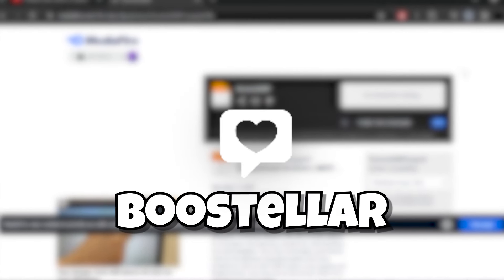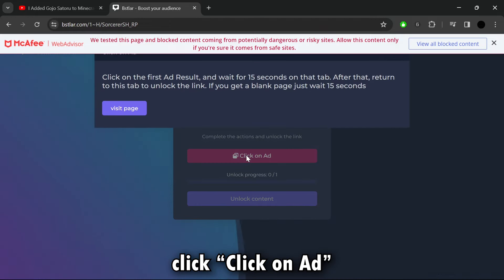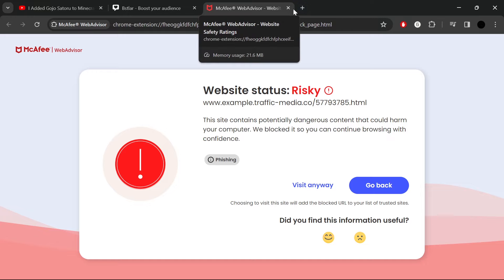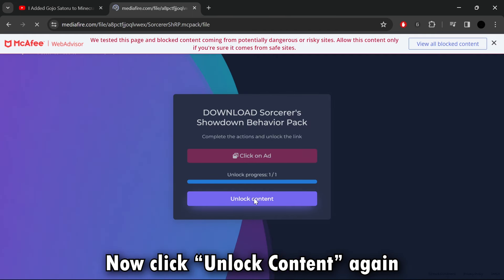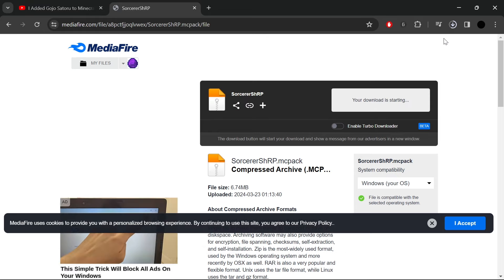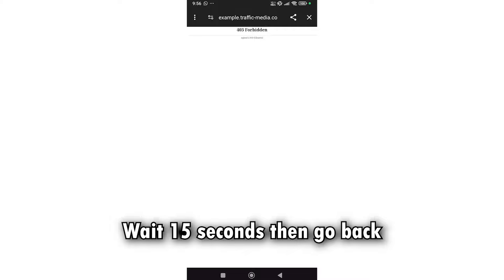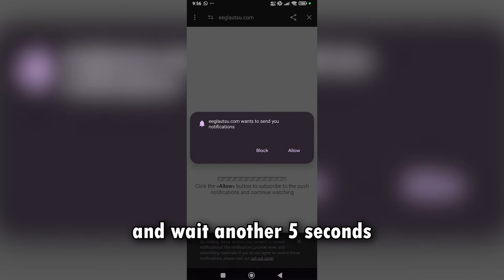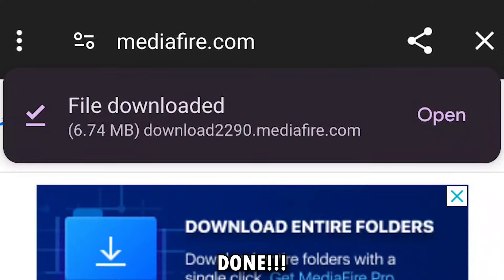How to bypass Boostellar in 2 minutes.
This video will show you on how to bypass Boostellar.